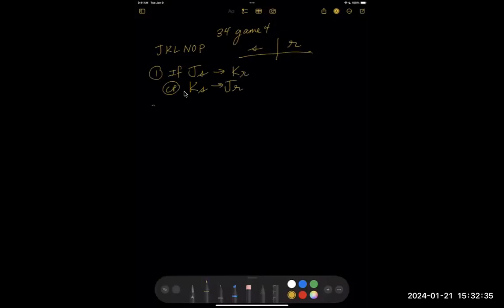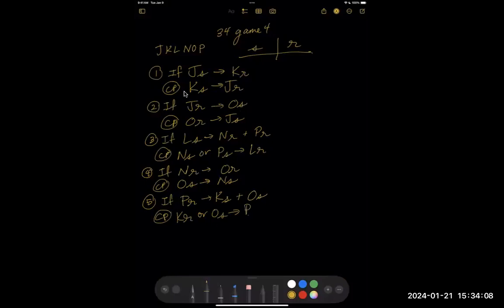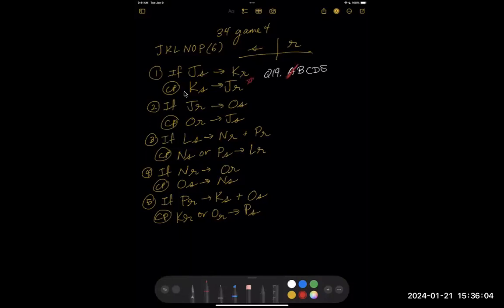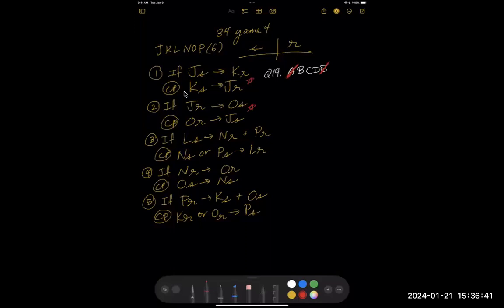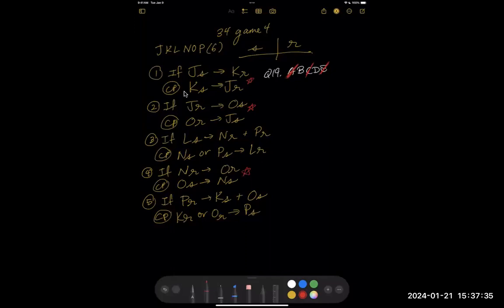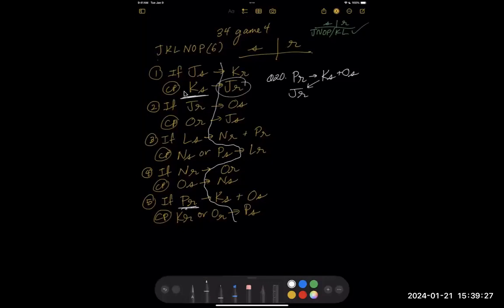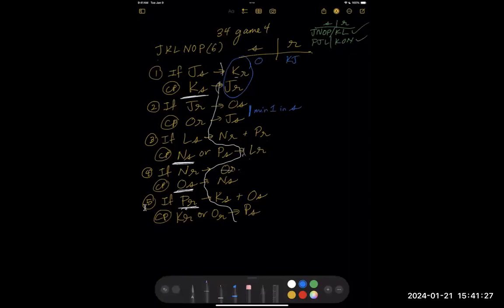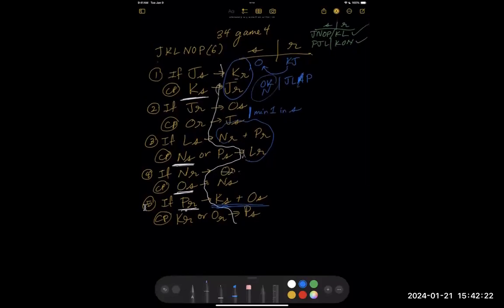LSAT 34 game 4 setup and questions